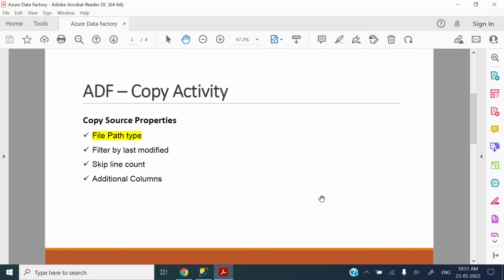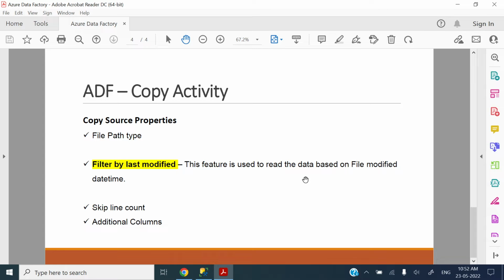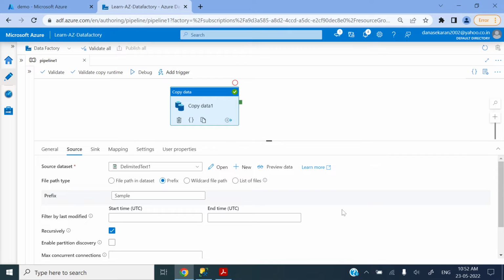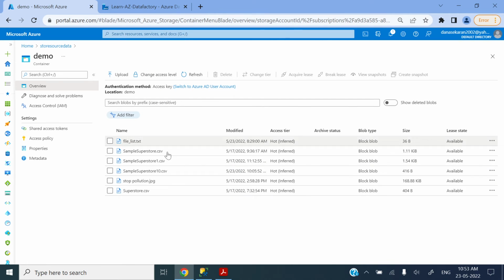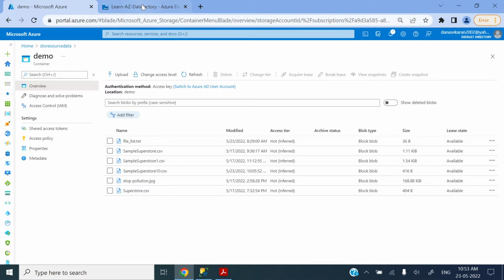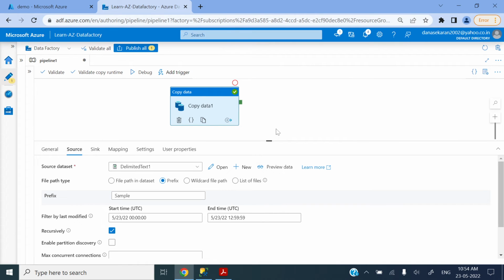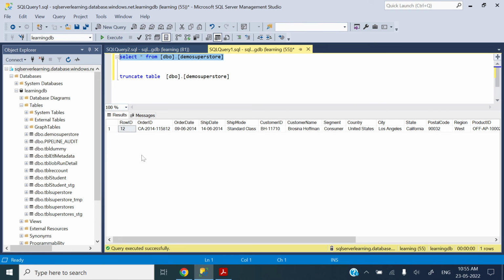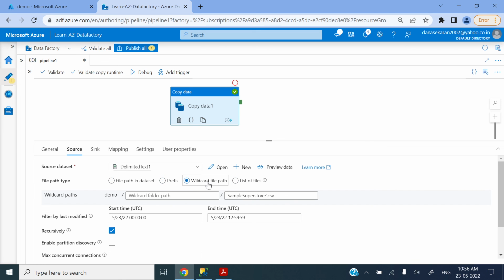4 ADF - Copy Activity - Blob as source - Filter by last modified Date